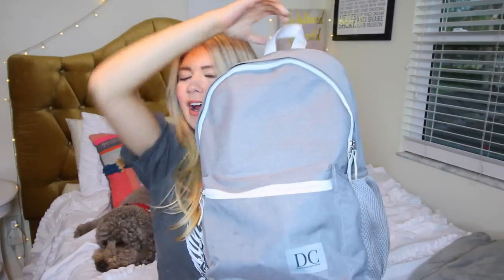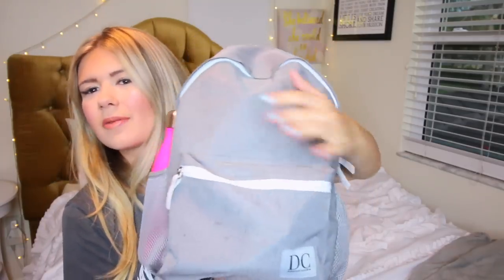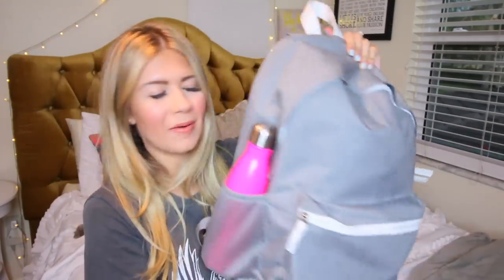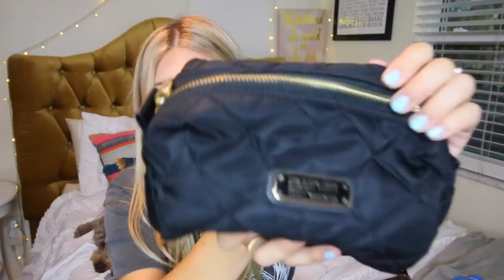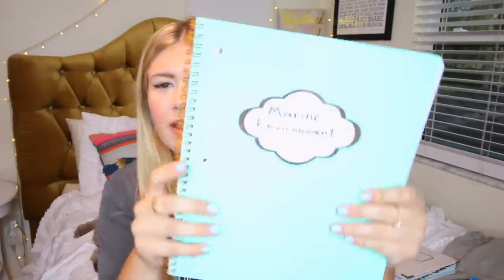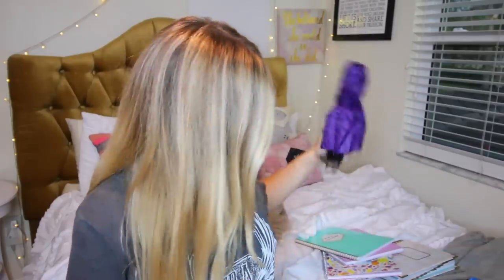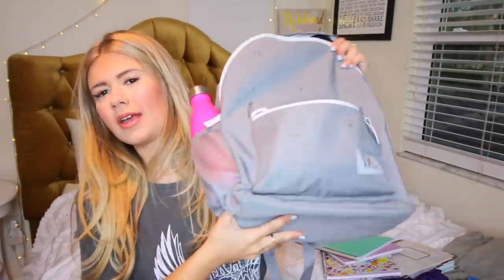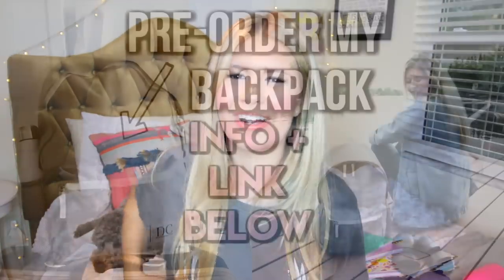What's In My Backpack for School | Back to School 2017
Hi everyone! I move in to college August 6th, so I'm getting super excited for back to school. I wanted to show you guys what's in my backpack for school 2017. My backpack is full of back to school essentials, not to mention it being my OWN design eep.

Thanks so much for tuning into what's in my backpack 2017 for back to school. I love you guys so much.

Name:
Shipping Address:
Order qty: